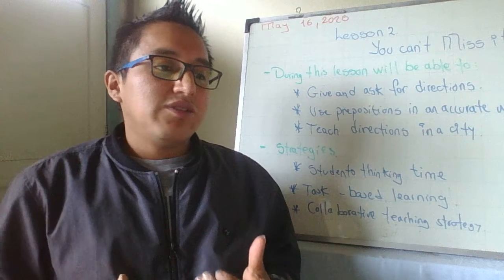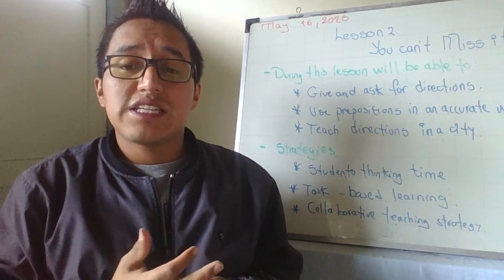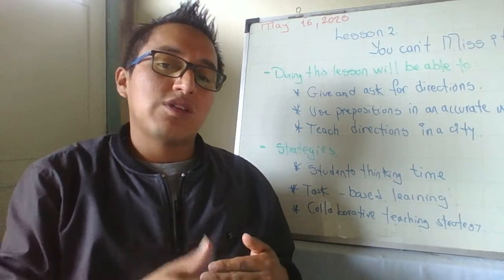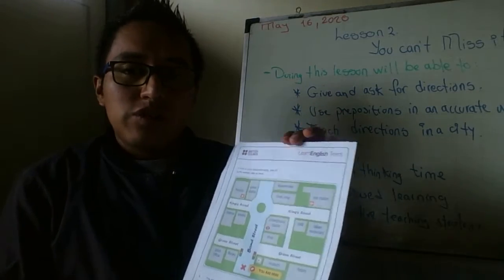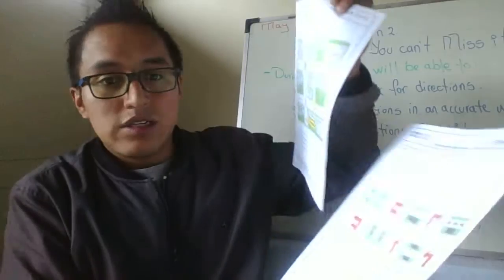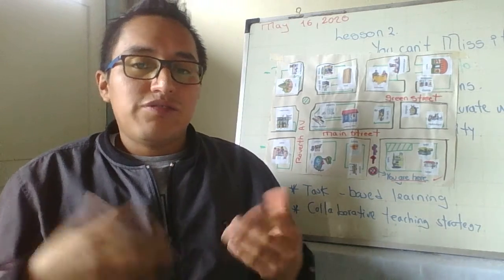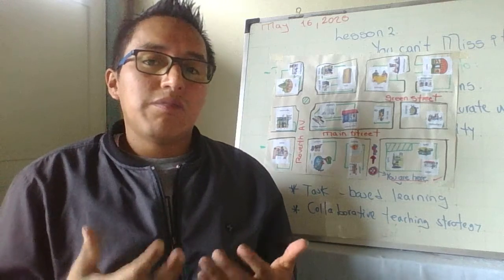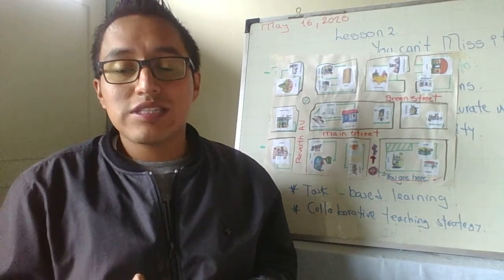J R-' dIrections 128964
Task of practicum